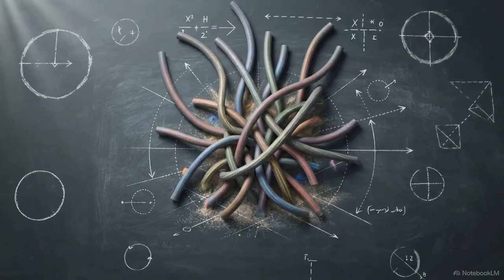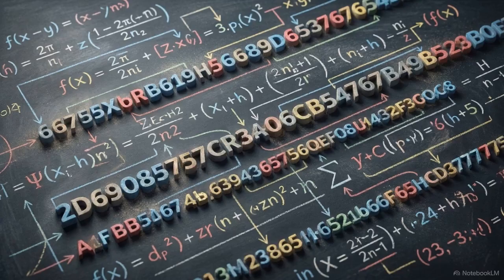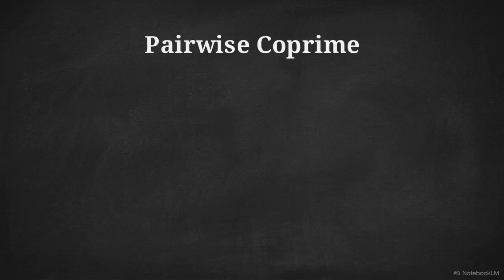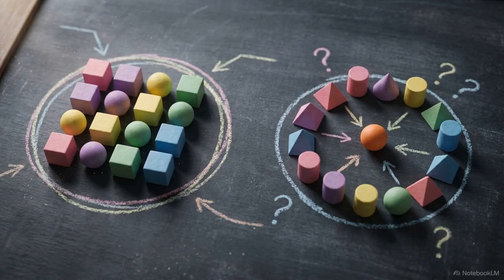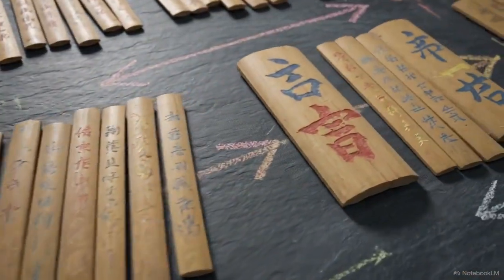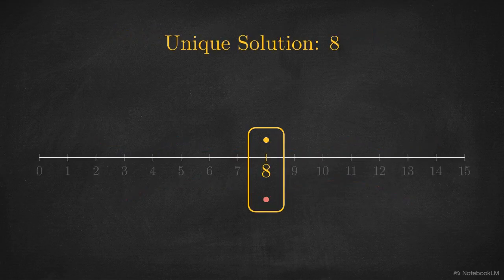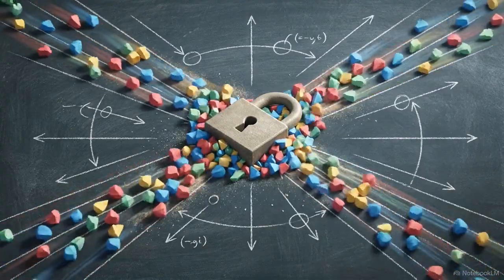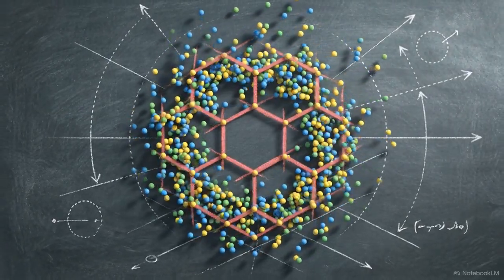Chinese Remainder Theorem | Solving Simultaneous Modular Equations | Uplatz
In this video by Uplatz, we explore the Chinese Remainder Theorem (CRT), one of the most elegant and practical results in number theory. The theorem provides a systematic method for solving systems of simultaneous congruences with different pairwise coprime moduli and plays a vital role in cryptography, computer science and computational mathematics.

The Chinese Remainder Theorem states that if the moduli are pairwise coprime, then a system of congruences has a unique solution modulo the product of those moduli.

For example:

x ≡ a₁ (mod n₁)

x ≡ a₂ (mod n₂)

x ≡ aₖ (mod nₖ)

where:

• n₁, n₂, ..., nₖ are pairwise coprime integers
• The solution is unique modulo N = n₁n₂...nₖ

This video explains the intuition behind the Chinese Remainder Theorem, why pairwise coprime moduli are important and how to solve modular systems step by step. You will also learn why CRT is one of the most widely used theorems in modern cryptography and algorithm design.

The lesson also explores modular arithmetic, congruences, modular inverses, Bézout's Identity, Euclidean Algorithm and applications in RSA encryption, distributed computing and residue number systems.

Key topics covered include:

• What is the Chinese Remainder Theorem?
• Statement of the theorem
• Modular arithmetic
• Congruence relations
• Pairwise coprime numbers
• Solving simultaneous congruences
• Modular inverses
• Bézout's Identity
• Euclidean Algorithm
• Uniqueness of solutions
• Applications in number theory
• RSA cryptography
• Residue number systems
• Distributed computing

The Chinese Remainder Theorem is fundamental to number theory, abstract algebra, cryptography, computer science and computational mathematics. It enables efficient computation with large integers and forms the mathematical foundation of many modern encryption algorithms and high-performance computing techniques.

This video is useful for mathematics students, computer science students, engineering students, cybersecurity professionals, cryptography enthusiasts, educators and candidates preparing for university courses and competitive examinations.